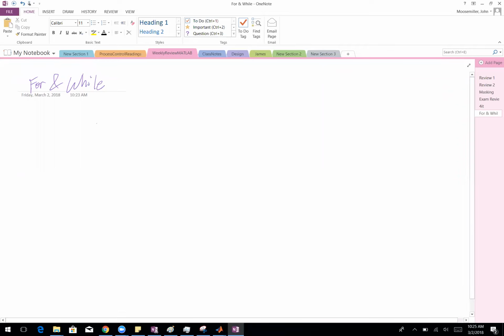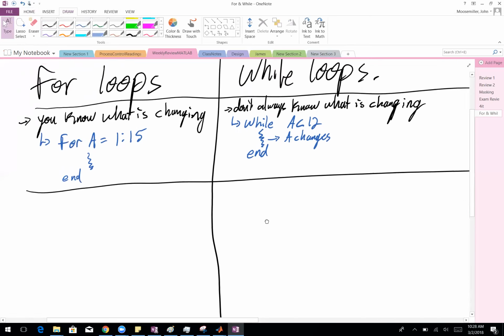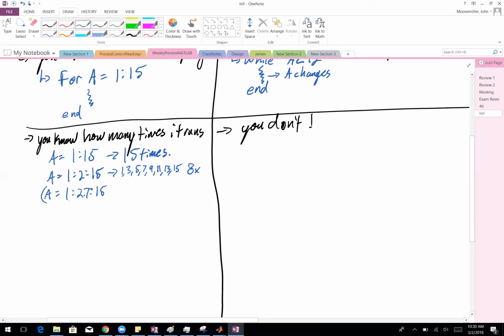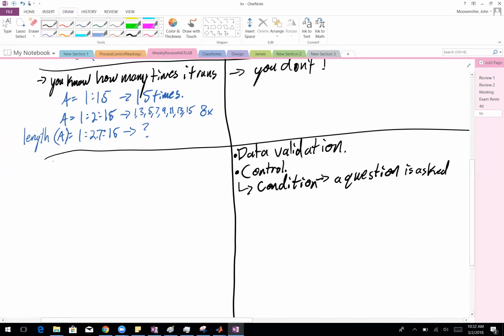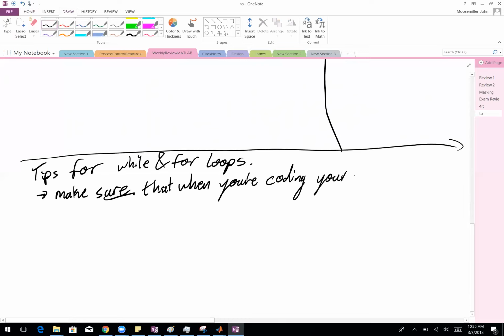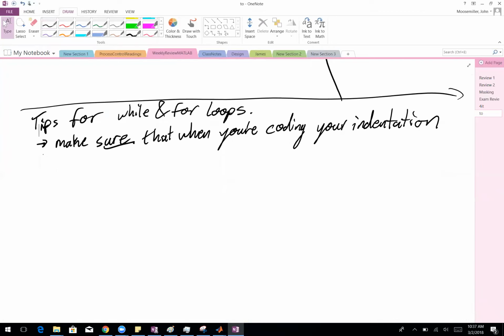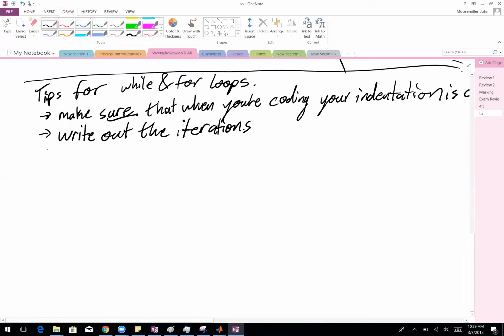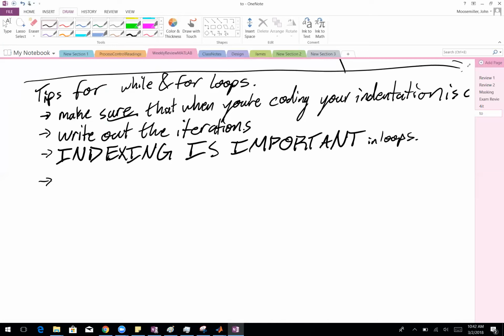Weekly Review - for and while Loops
ENGI 1331